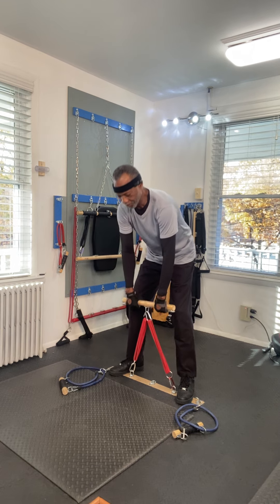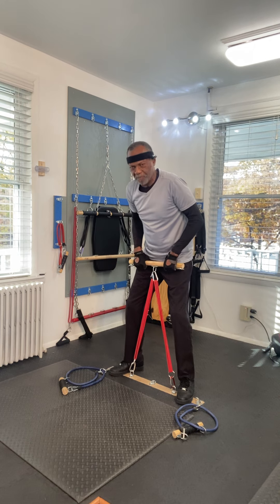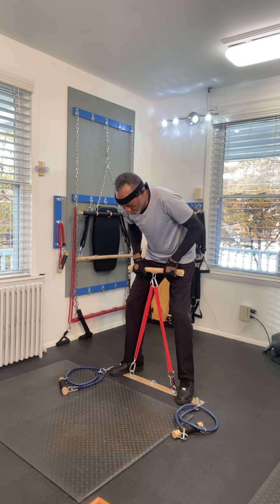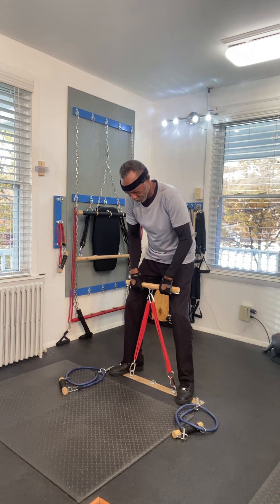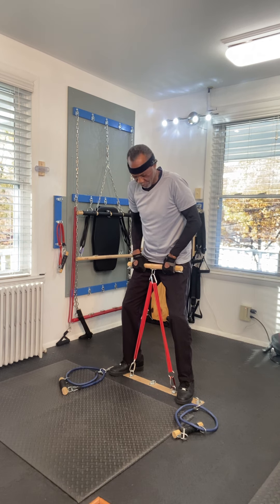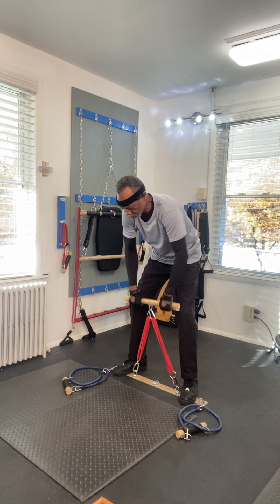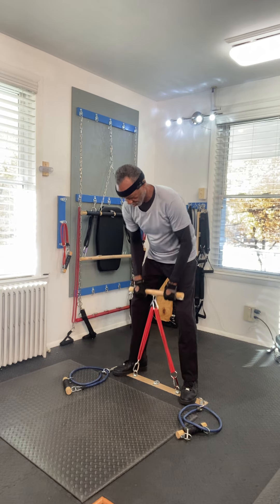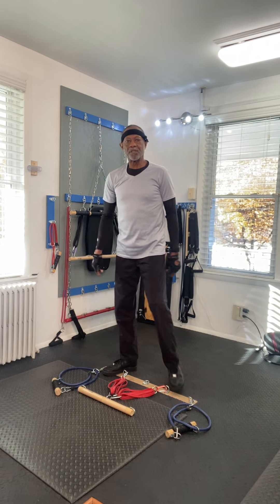#0858. Reel - The Latchbar Floor Mount Strengthening Exercise 1.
Easy to disconnect and re-connect. Exercise with the Latchbar resistance band attachment system and get your health back on track. The Latchbar is the missing piece for resistance band recognition. There are many people that don't believe in resistance band development. I understand, that's because there was no Latchbar. Now there is a Latchbar attachment system that makes all the difference. This revolutionary device changes the negative views surrounding resistance band workouts. Get lean and fit using the Latchbar. With the Latchbar you will be able to work your muscles even harder using resistance than you would with traditional weights. Even your muscles & joints will be less prouned to injury using resistance bands with the Latchbar. Using the attachment system you will have a lot more leverage to get the maximum out of your resistance bands, straps or chain. Let's get into shape using the Latchbar attachment system.